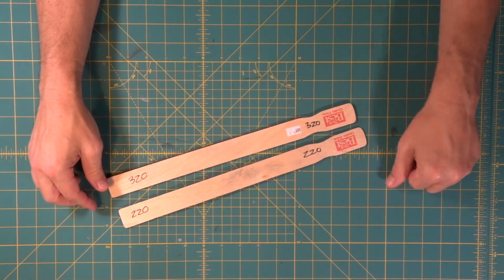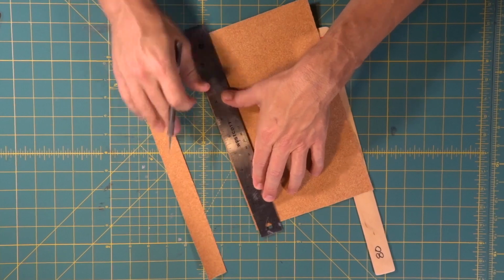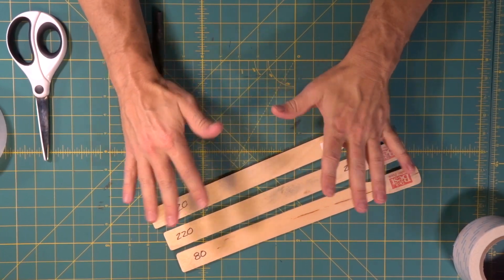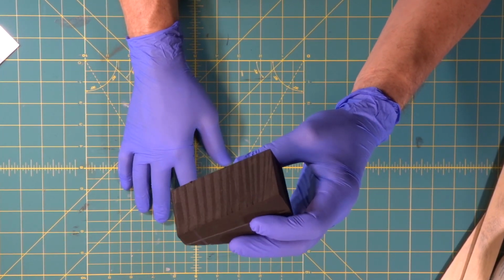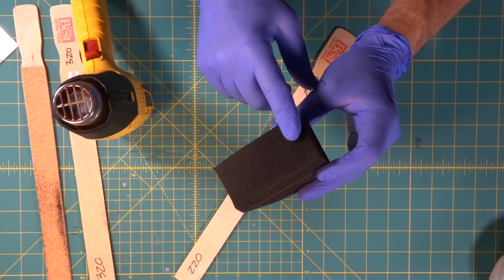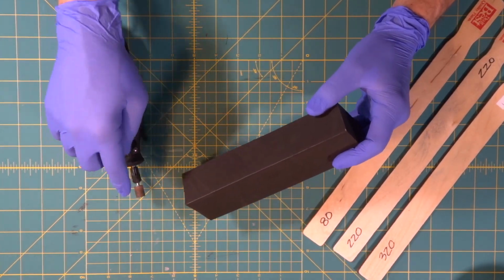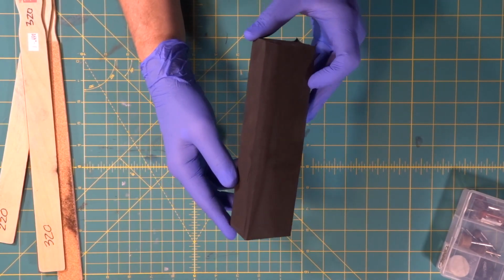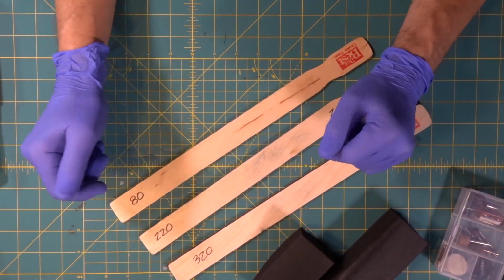EVA Foam Sanding Stick Basics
All right it’s time for another informative tips video! And what we’re gonna take a look at is something you’ll use on almost every build - sanding sticks. Super easy to make, super easy to use and super important. If you are dremeling you will need to be doing a little sanding. This will help you get really smooth surfaces after dremeling and even after using the band saw. We’ll take a quick look at the basics so you can get a basic grasp of the good old sanding stick and what it does to make your props builds smooth!